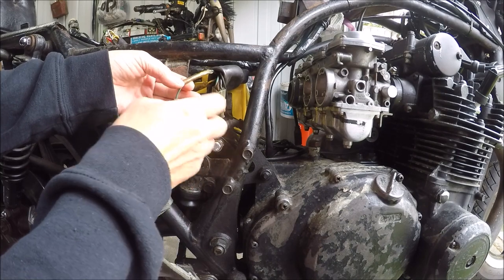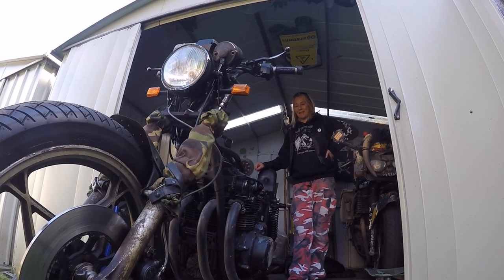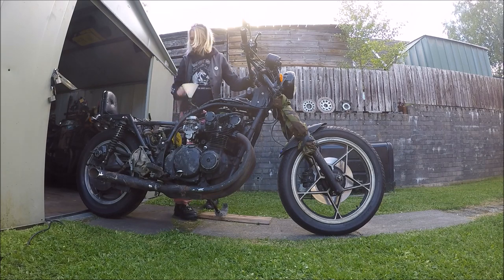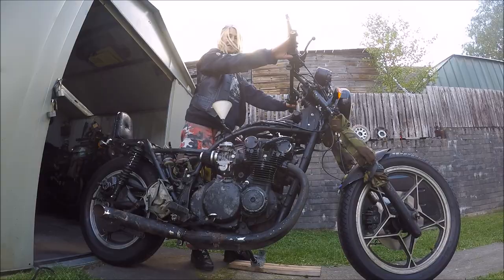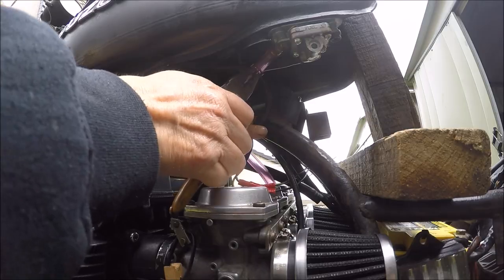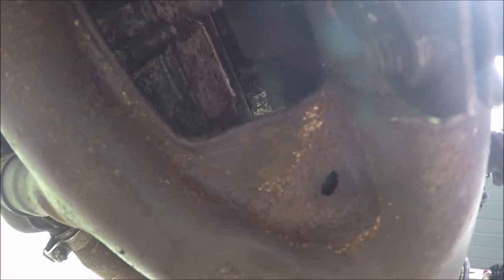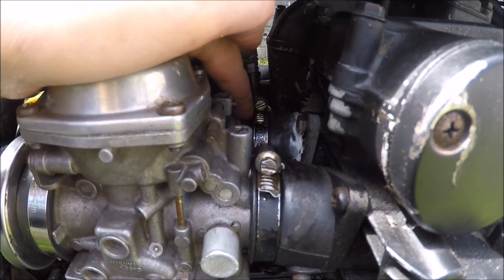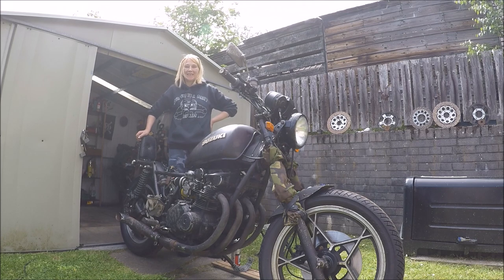GS550 Rat Bike Restoration Project 50 Bike Starts. Problems found!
Finally the bike starts and reveals lots of minor faults! It's all easily fixed! Small issues with compression, throttle, carburetor air leak and exhaust hole.

Do you own a rat bike or rat trike?
Would you like to see it in a YouTube video? Please email a photo of your rat.